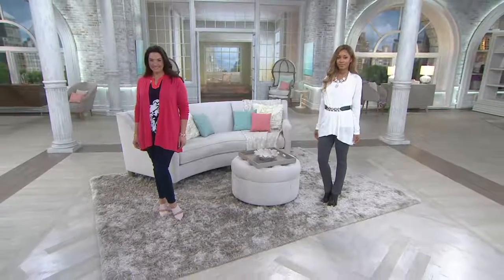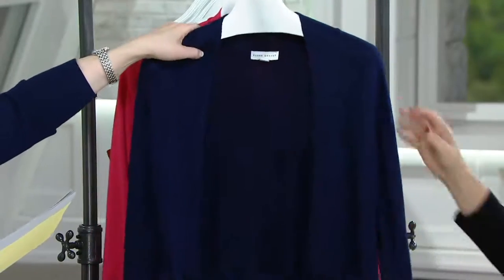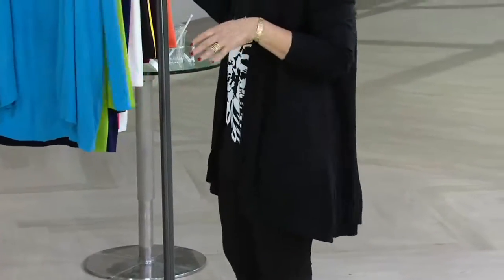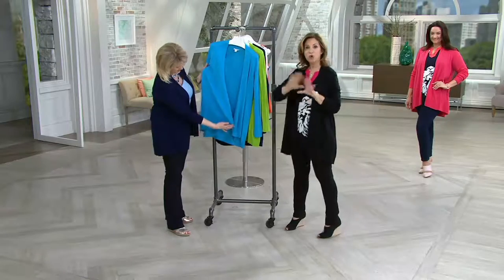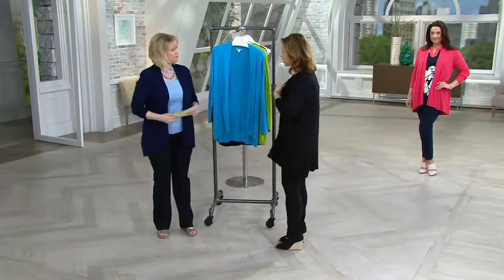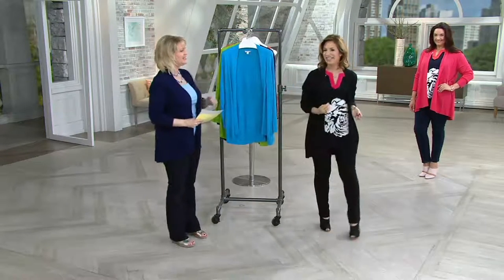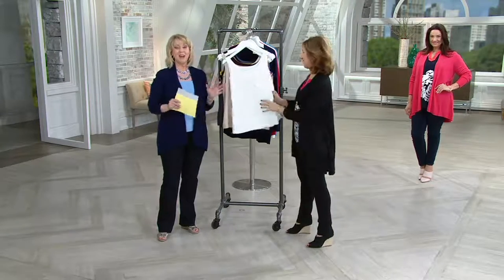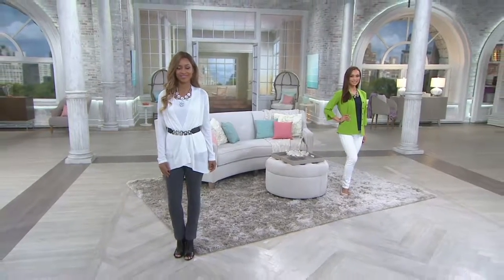Susan Graver Open Front Long Sleeve Cardigan Sweater on QVC